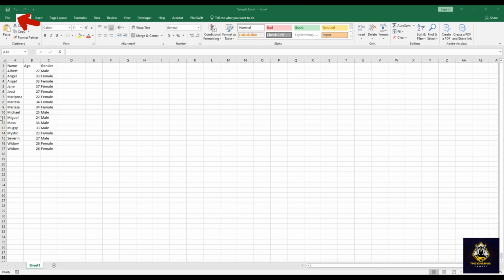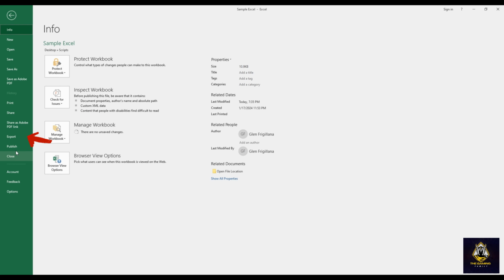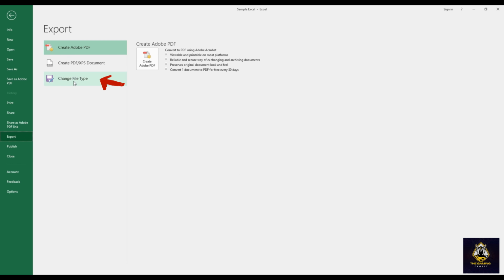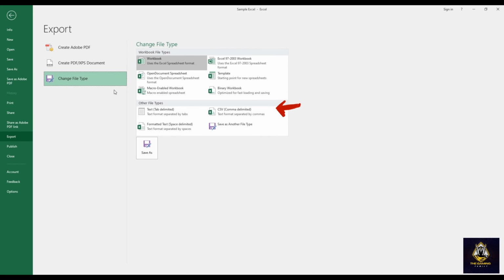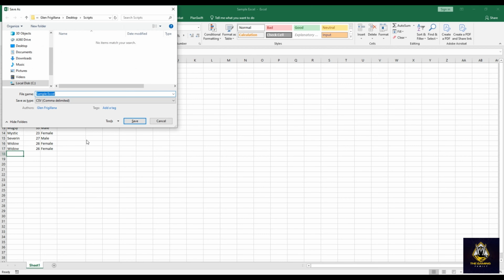You Won't Believe How Easy It Is to Convert Excel to CSV!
How To Convert A Excel File To Csv File?

In this video, we're going to show you just how easy it is to convert Excel to CSV files. Whether you're working with large datasets or just need to transfer data between programs, converting Excel files to CSV format can be a huge time-saver. But many people struggle with the process, thinking it's more complicated than it needs to be. Luckily, we're here to debunk that myth and walk you through the simple steps to convert Excel to CSV files. From understanding the benefits of CSV files to learning how to convert Excel files to CSV format with just a few clicks, we've got you covered. So if you're ready to streamline your data management and make the most of your Excel files, keep watching to learn how to convert Excel to CSV files with ease!